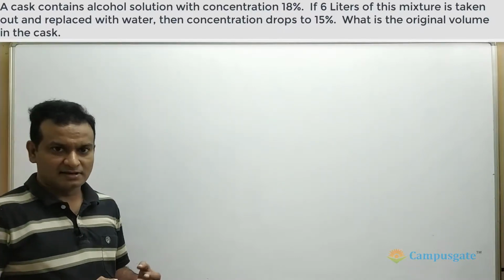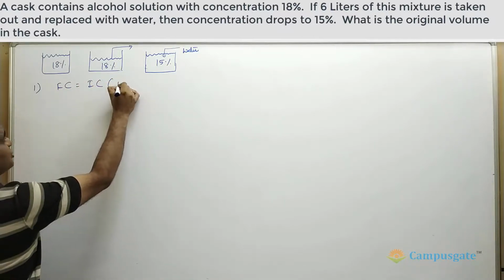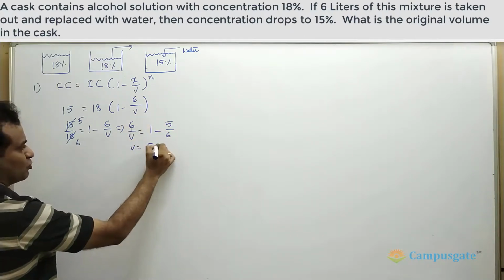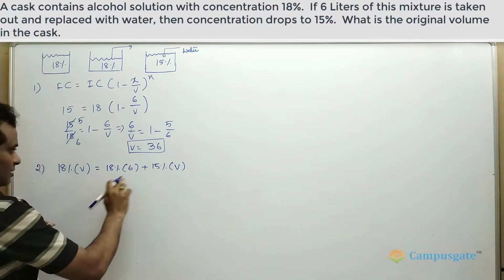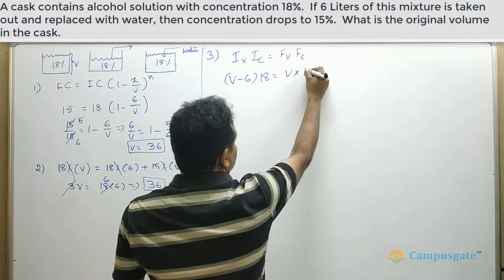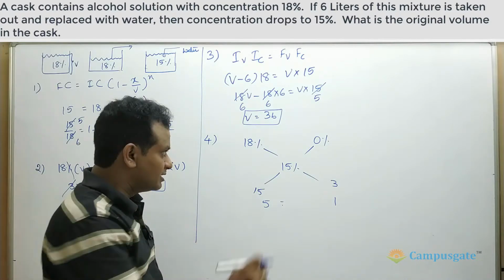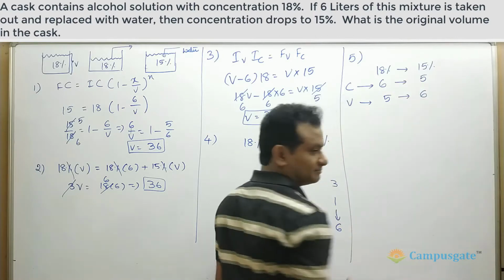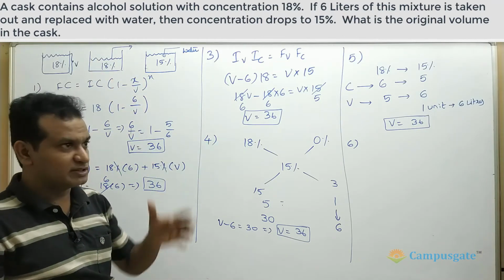Multiple ways of solving replacement questions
A cask contains alcohol solution with concentration 18%.  If 6 Liters of this mixture is taken out and replaced with water, then concentration drops to 15%.  What is the original volume in the cask.